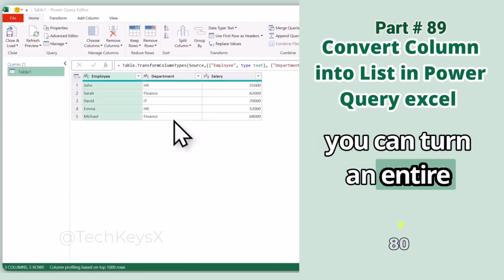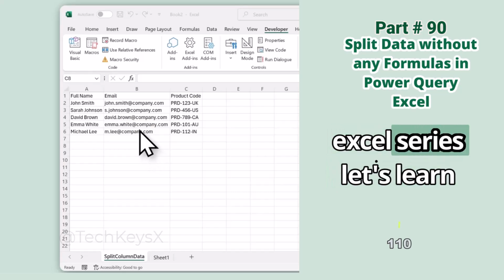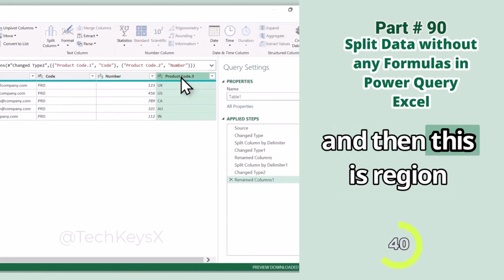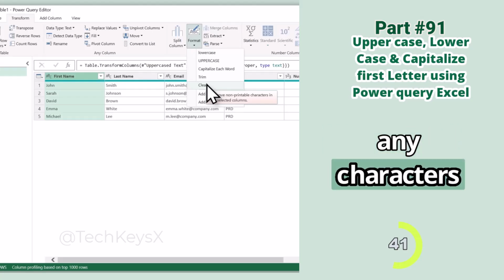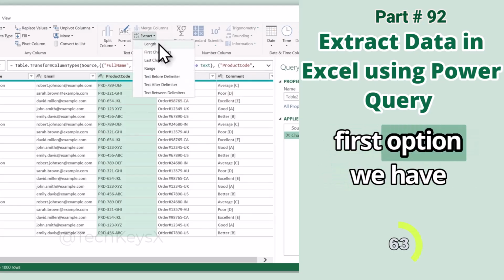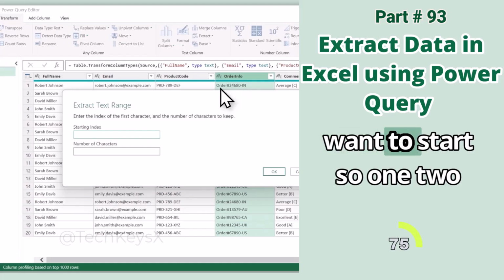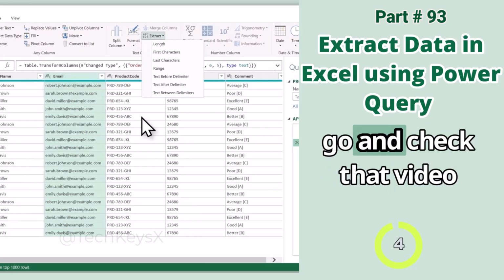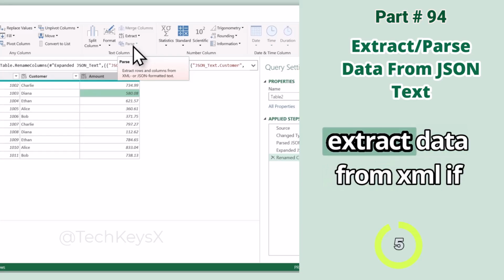Excel Full Guide Ep 14: Every Button & Function Explained (Beginner to Pro)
🔍 What you’ll learn in Ep 14:
00:00 Intro
00:12 Convert Column into List in Power Query excel
01:35 Split Data without any Formulas in Power Query Excel
03:27 Upper case, Lower Case & Capitalize first Letter
04:57 Extract Data in Excel using Power Query
06:38 Extract Data in Excel using Power Query
08:21 Extract/Parse Data From JSON Text